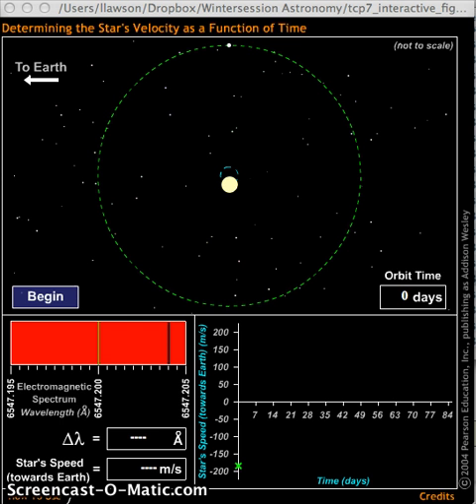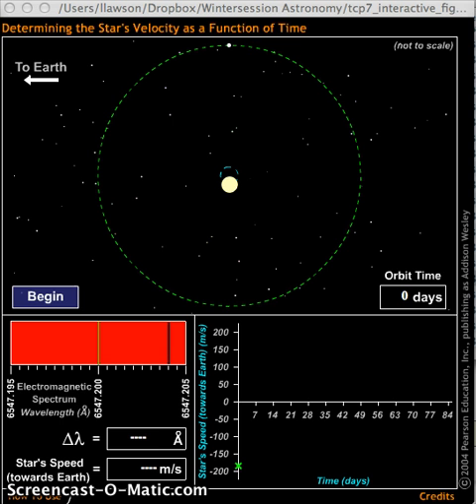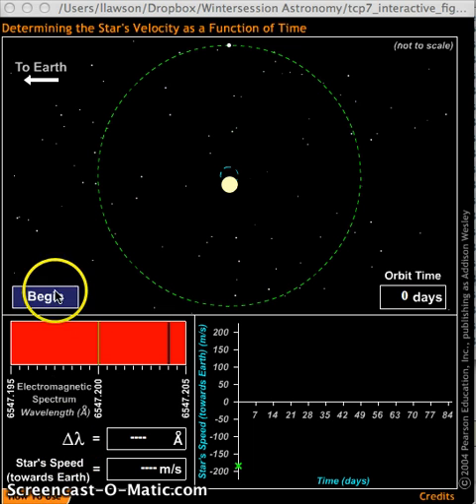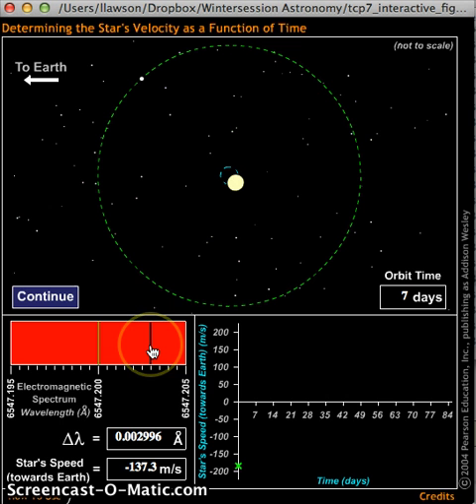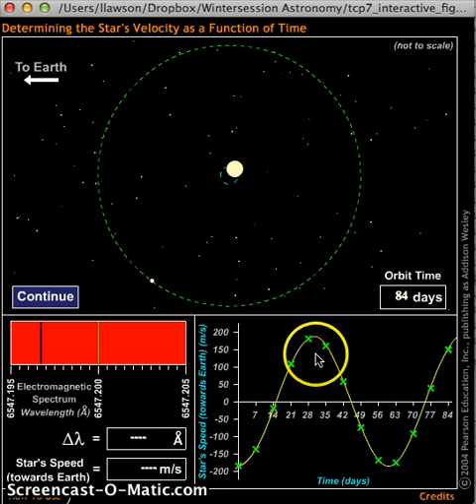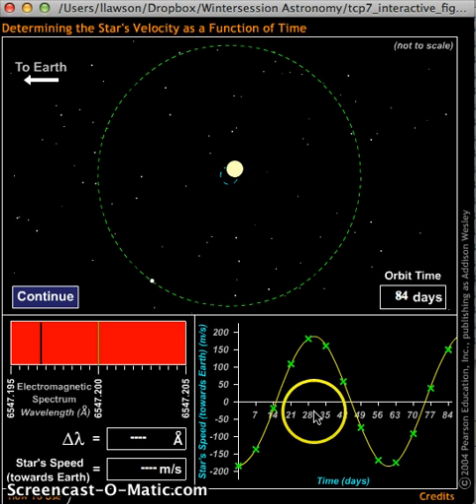The Doppler Effect and Extra Solar Planets